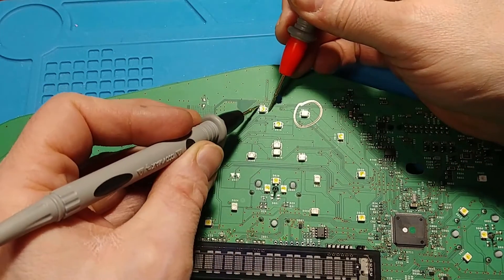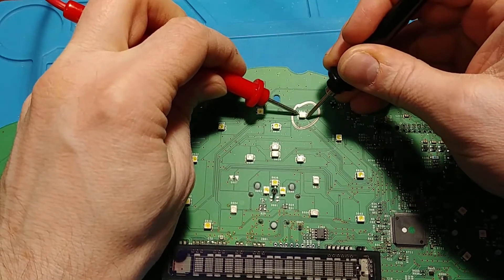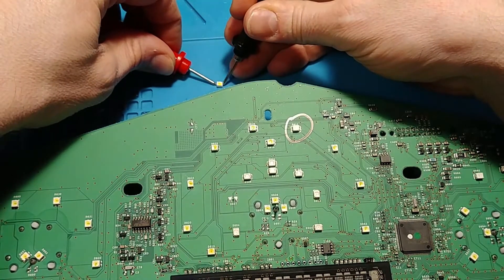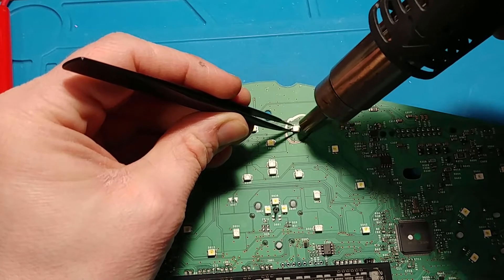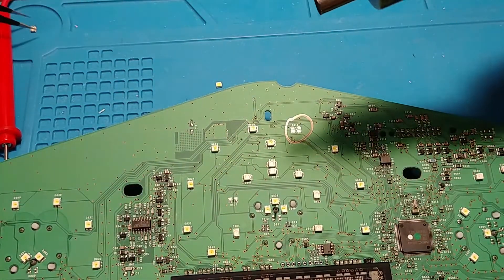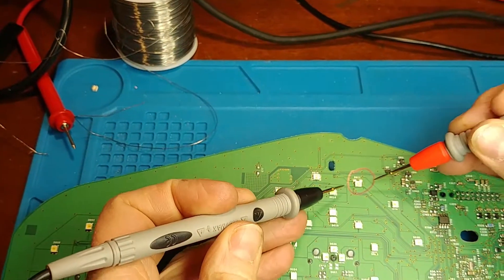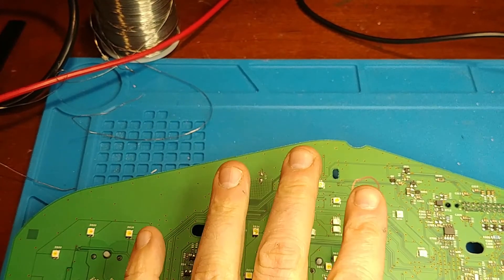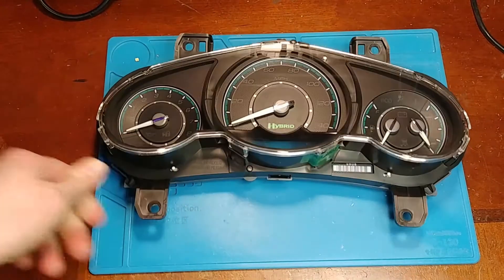How to Repair 08 Malibu Cluster Back lights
In this video I go over a 2008 Chevy Malibu cluster with a defective LED keeping the MPH from lighting up. This same technique can be used on similar clusters. Since the LED's are in series with each other, it's common to loose complete sections of lighting, or all of the back lighting illumination.
Some tools I use:
Hot air station #1 (I use the industrial version 8900):
Hot air station #2 (cheaper)
Soldering iron #1 (small stuff):
Soldering iron #2 (small stuff):
Soldering iron #3 (for high thermo):
Flux:
Solder:
Solder Wick:
Multimeter:
Power supply (don't pay more than $70):